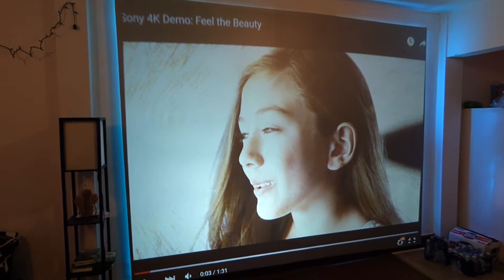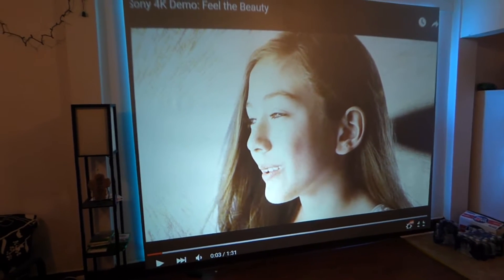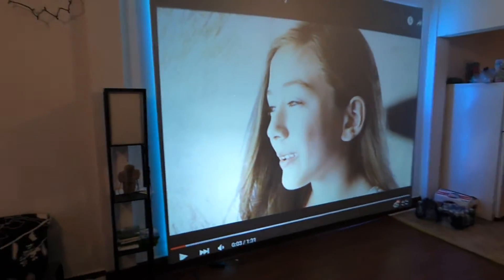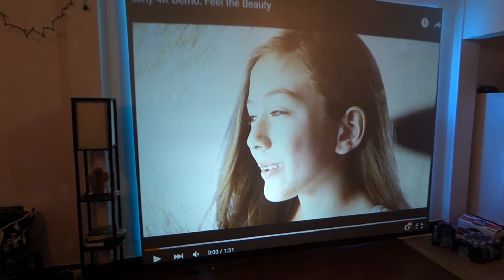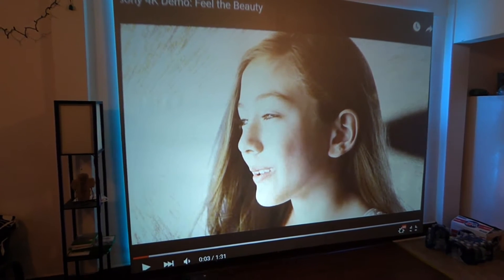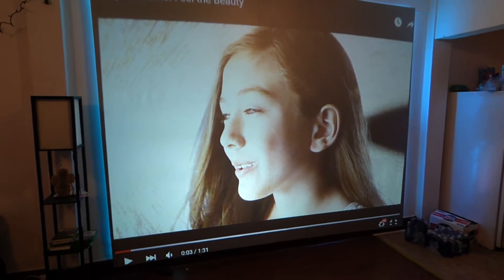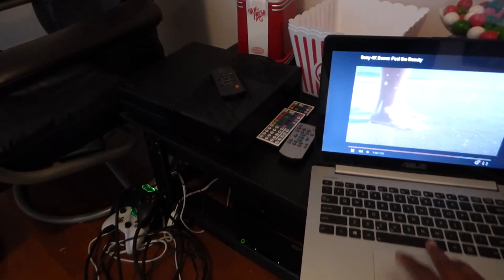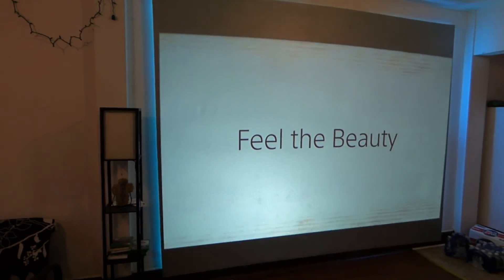CRYSTAL EDGE TECHNOLOGY & QUANTUM LIGHT FUSION PROJECTOR SCREEN AVAILABLE NOW!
NEW! CRYSTAL EDGE TECHNOLOGY SCREENS & QUANTUM LIGHT FUSION REAR PROJECTOR SCREENS ARE NOW AVAILBLE AT